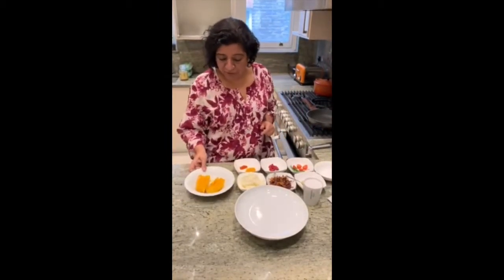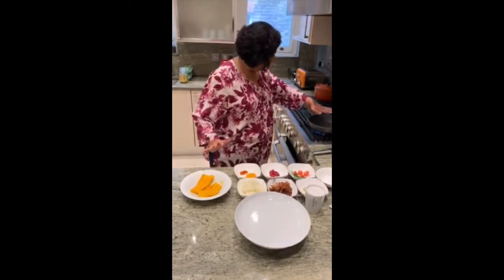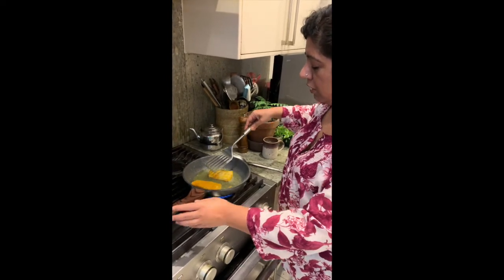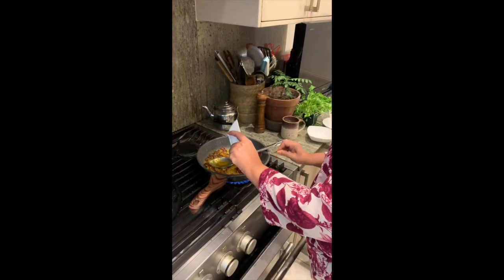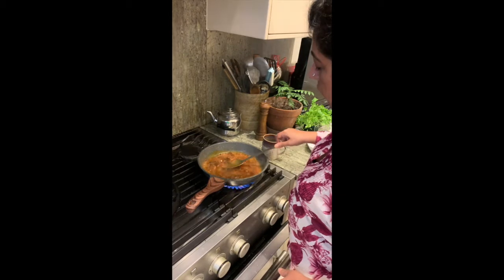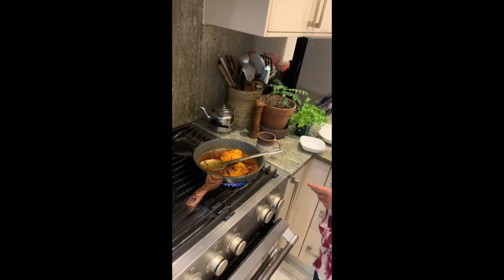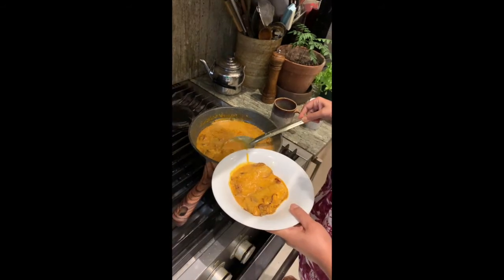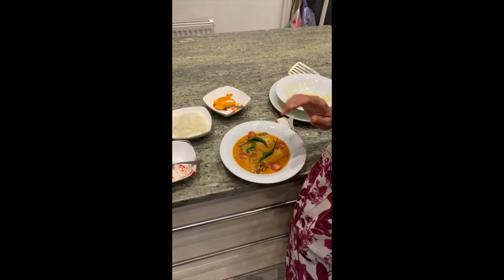Surprise Chef I Asma Khan I Macher Malaikari I Fish in coconut milk recipe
In today's video, we are honored to have Asma Khan on the channel sharing a quick and delicious dish with us called - Macher Malaikari.

Please see below the recipe including the background story of the dish.

Happy cooking everyone!

Macher Malaikari
Fish in coconut milk

For a long time I was under the impression that the name of this dish derived from the Hindi word ‘malai’, meaning cream. Recently, however, I discovered that the origin of this creamy, coconut-based fish curry may be a little more ‘foreign’. During colonial rule, this dish was made in the Malay Peninsula by Bengali labourers who were sent there by the British to build the railways. Coconut milk is frequently used in East Asian cuisine, but rarely in Bengali dishes. The fact that this dish was once called ‘Malaya-Kari’ explains the use of coconut milk, as opposed to mustard and mustard oil, which is the more common base for fish and seafood dishes in Bengal.

Serves 2 as a main course or
4 as part of a multi-course meal

4 halibut, plaice or tilapia fillets (approximately 750 g/1 lb 10 oz)
1 tsp ground turmeric
1 tsp salt
3 tbsp vegetable oil
2 large white onions, thinly sliced into half moons
1 tbsp garlic paste
1½ tbsp fresh ginger paste
¼ tsp chilli powder
1 tbsp tomato purée (tomato paste)
1 x 400-ml/14-fl oz tin full-fat coconut milk

To garnish
Green chillis, finely sliced
Coriander (cilantro) leaves, chopped

Place the fish fillets on a plate, sprinkle over half the ground turmeric and half the salt and rub into the fillets. Leave for a minimum of 10 minutes but no longer than 30 minutes.

In a heavy-based frying pan (skillet), heat the oil over a medium– high heat.
Add the sliced onions to the pan and fry gently, stirring occasionally, until golden brown and caramelized. Using a slotted spoon, remove the onions from the pan, leaving as much of the oil in the pan as possible to cook the other ingredients, and place on a plate to drain. Spread the onions across the plate so they crisp as they cool.

You should have enough oil left in the pan to fry the fish; if not, add another 1 tbsp vegetable oil. In the same pan, flash-fry the fish fillets for 20–30 seconds on both sides to seal. Do not allow the fish to cook.

Remove the fish from the pan and set aside on a plate.

Keeping the heat at medium–high, add the garlic and ginger pastes to the pan and cook, stirring, for 1 minute. Add the remaining ground turmeric and the chilli powder. If the pastes stick to the base of the pan, sprinkle over some water. Add the tomato puree, 4 tbsp warm water, the remaining salt and the fried onions, then cook for few minutes until the oil has seeped to the edges of the pan.

Return the fish fillets to the pan and cook for a further 2 minutes. Add the coconut milk, then immediately remove the pan from the heat and carefully turn each fillet over. Taste the coconut milk and adjust the seasoning with sugar or salt as necessary. Before serving, garnish with sliced green chillis and chopped coriander.